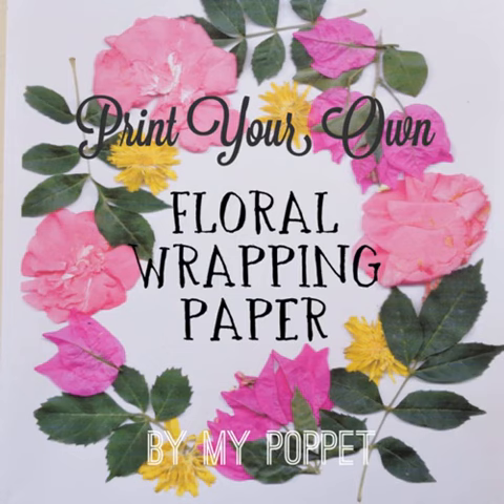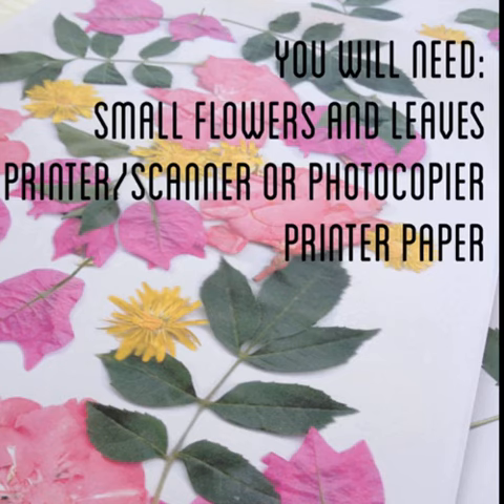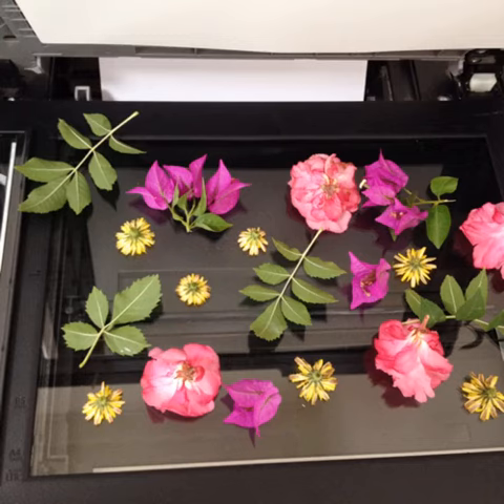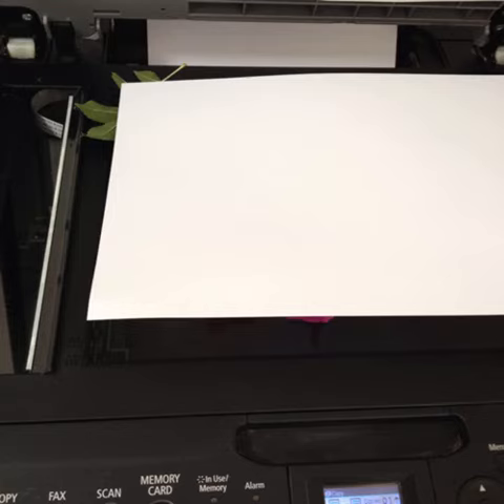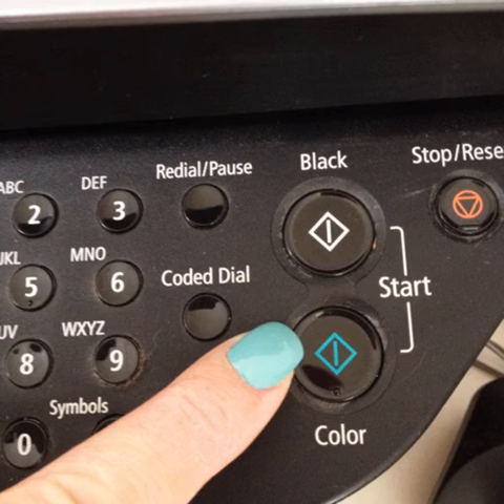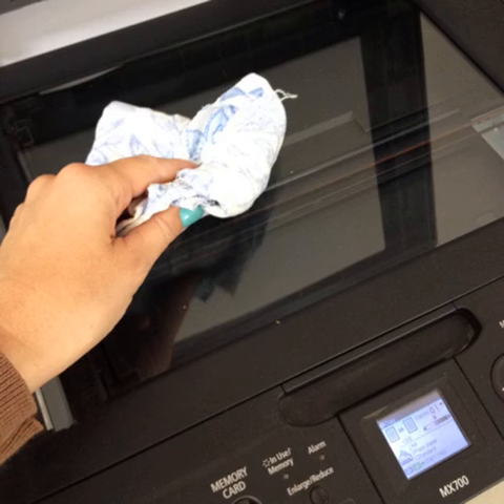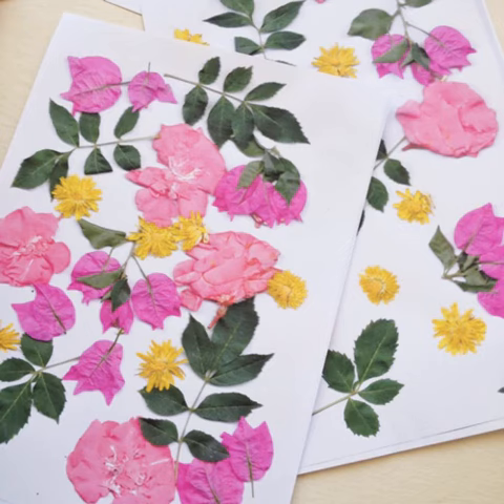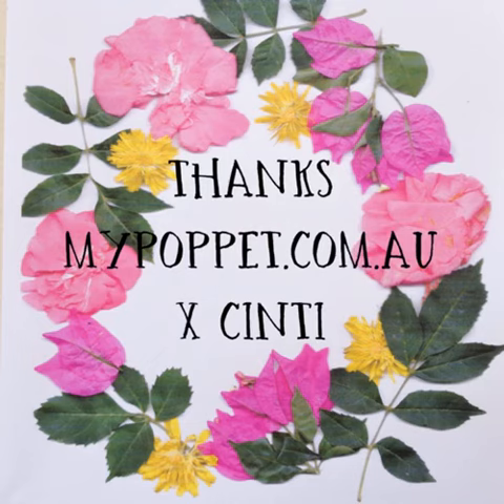How to DIY floral wrapping paper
Make some pretty floral wrapping paper with your scanner printer. No computer required, a photocopier will work great too.